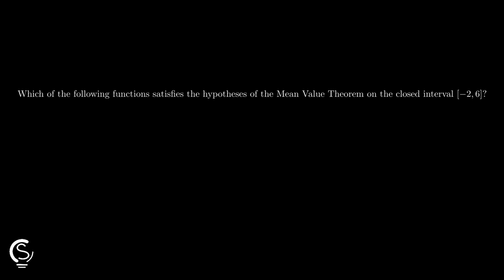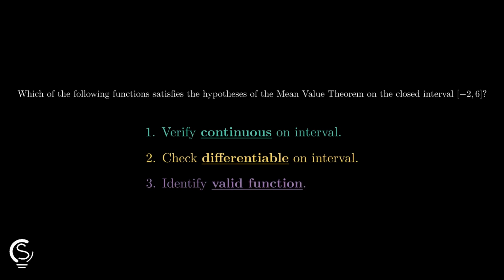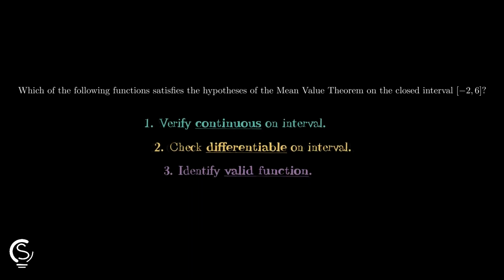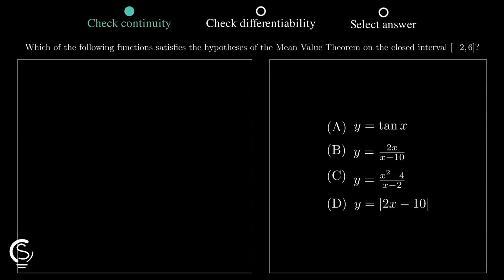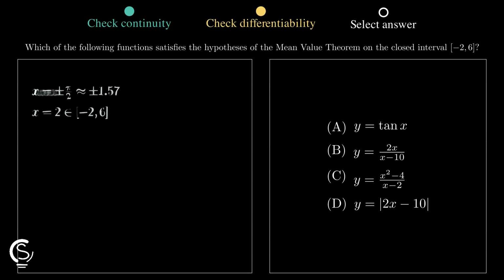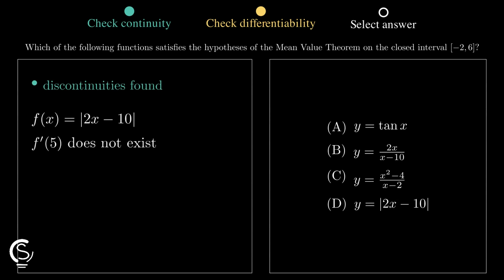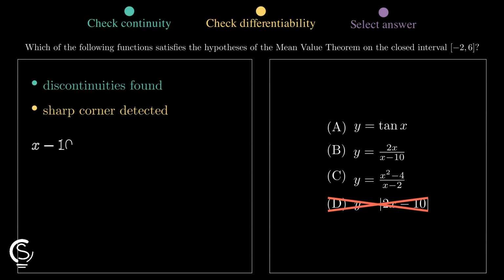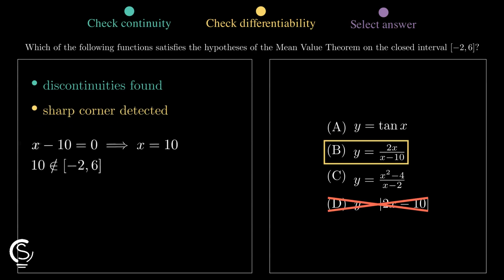2024 AP Calculus BC MCQ 18 in 60s ⏱️ | Mean Value Theorem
2024 AP Calculus BC MCQ 18 solved in 60 seconds! ⏱️ Watch this step-by-step breakdown of the Mean Value Theorem.

In this video, we analyze which function satisfies the hypotheses of the Mean Value Theorem on the closed interval from -2 to 6. We evaluate four options: y = tan x, y = 2x / (x - 10), y = (x^2 - 4) / (x - 2), and y = |2x - 10|. Learn how to identify vertical asymptotes, removable discontinuities, and sharp corners to determine which function is continuous and differentiable on the given interval.